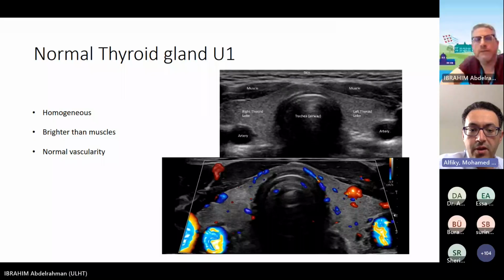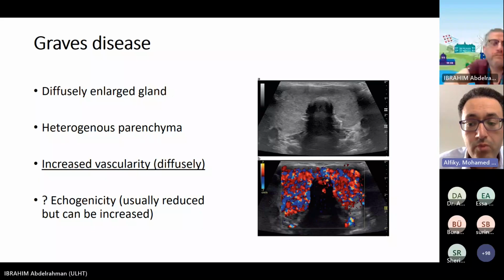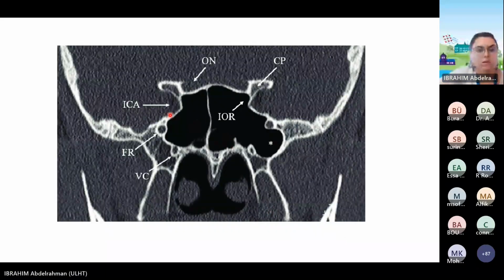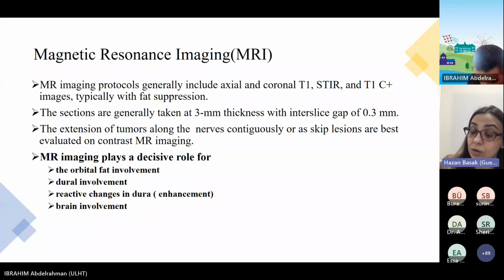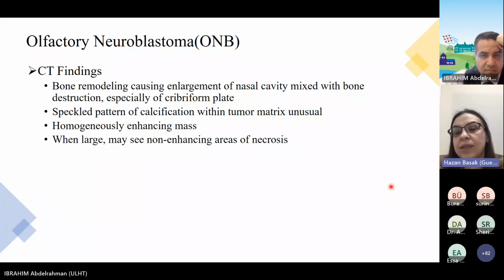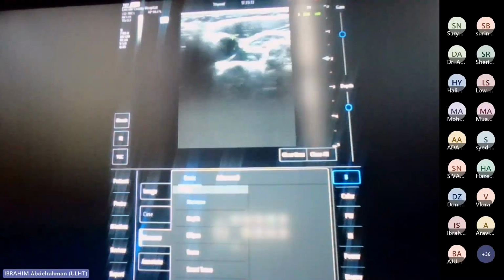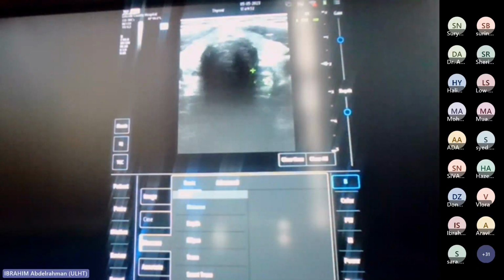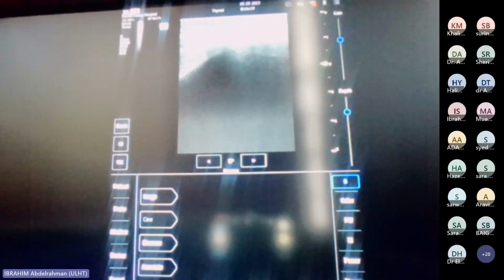Lincolnshire ENT radiology course part 2